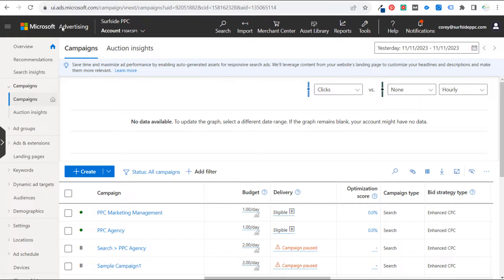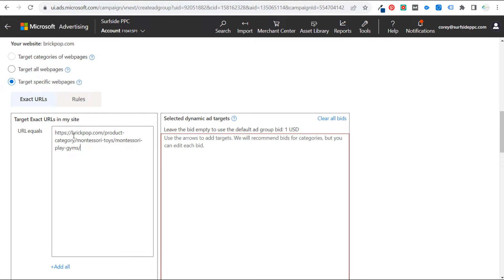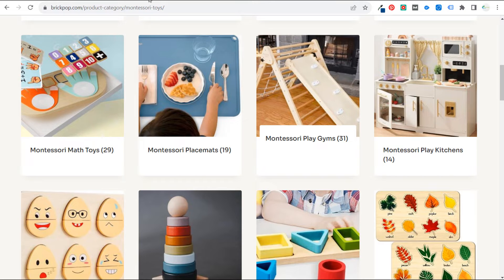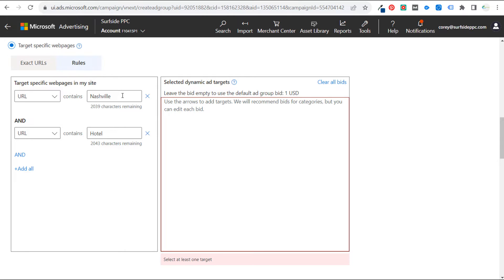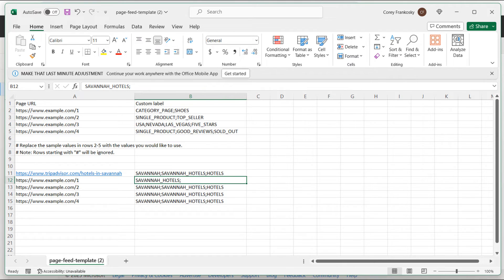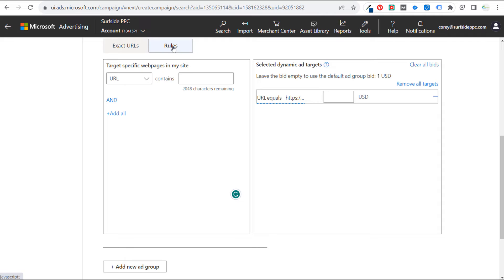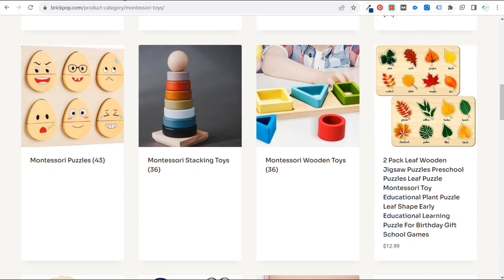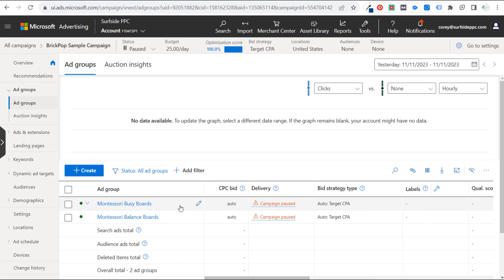Microsoft Advertising Dynamic Search Ads Tutorial 2023 - Bing Ads Dynamic Search Ads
Discover how to create Microsoft Advertising/Bing Ads Dynamic Search Ads for your search campaigns. Dynamic search ads are a popular type of ad target for search campaigns and you can target based on a page feed or a specific set of URLs.